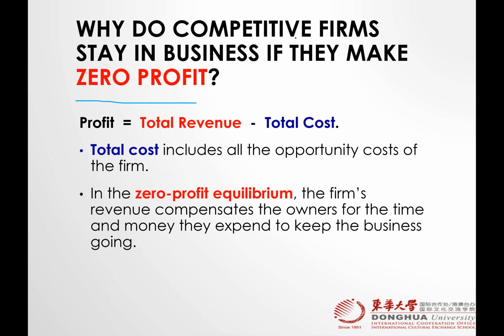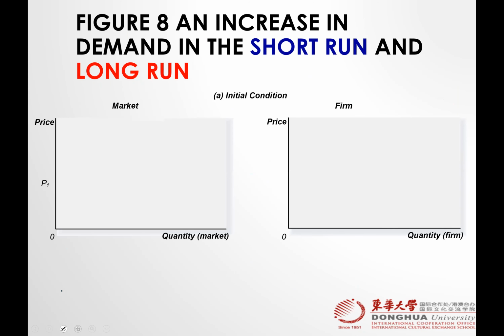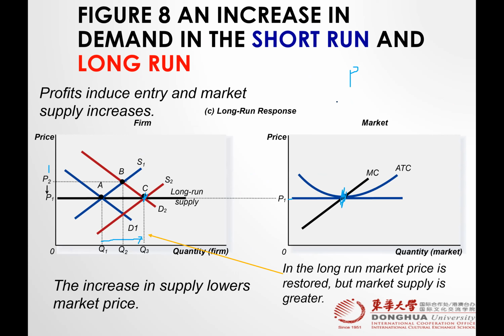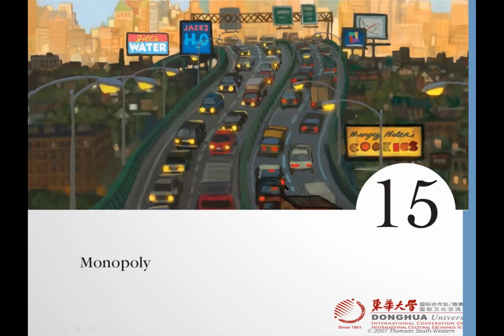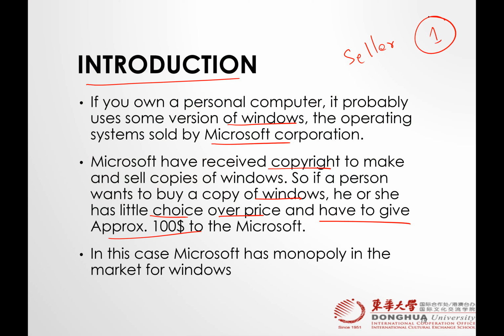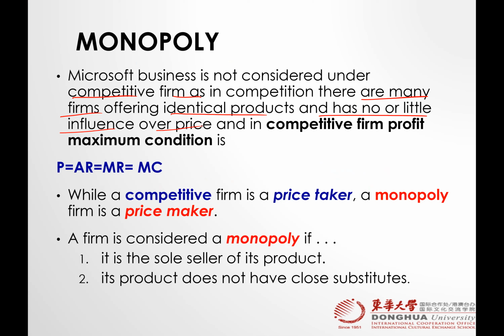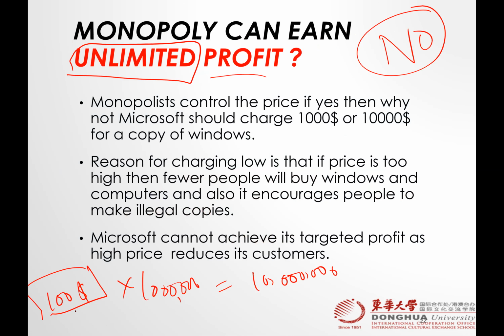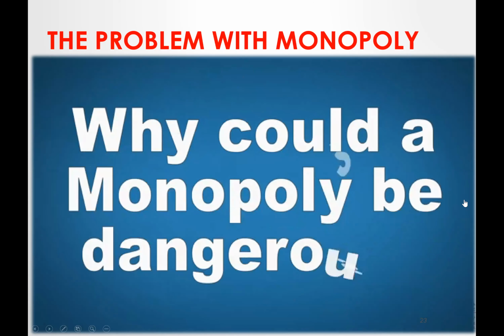Microeconomics (Spring 2021) Lecture 9 - firms in Competitive Markets and Monopoly - 4